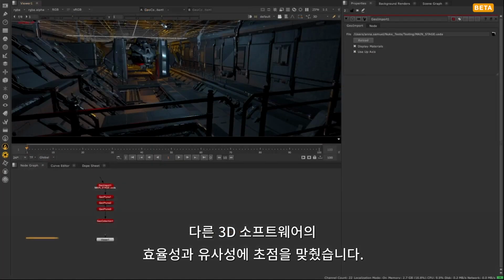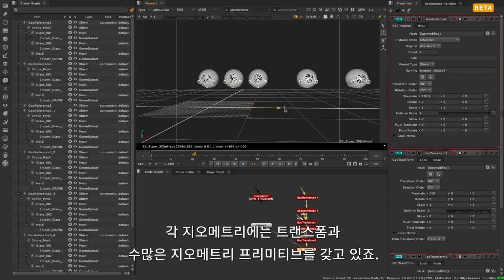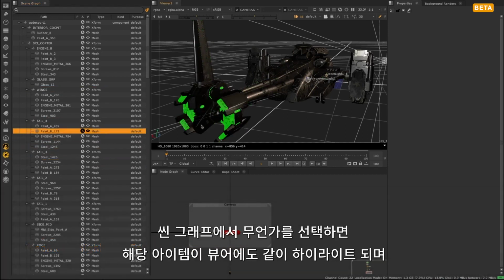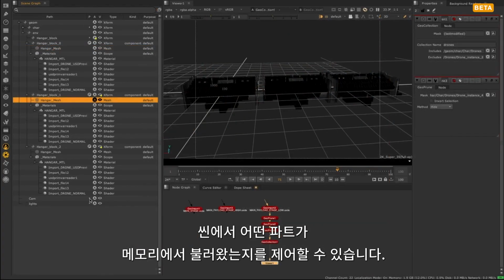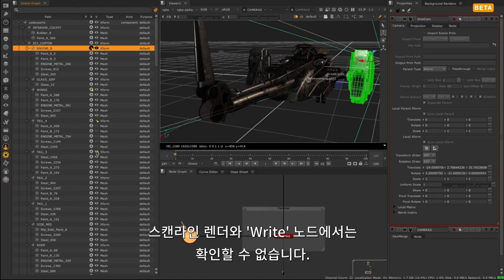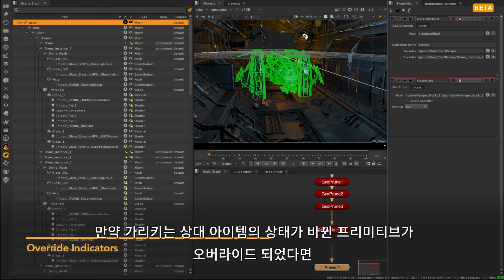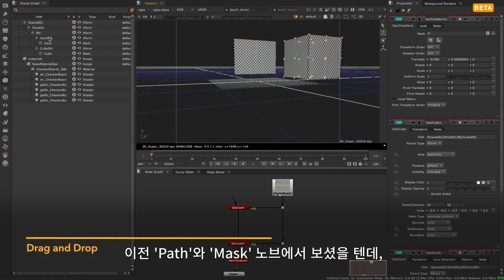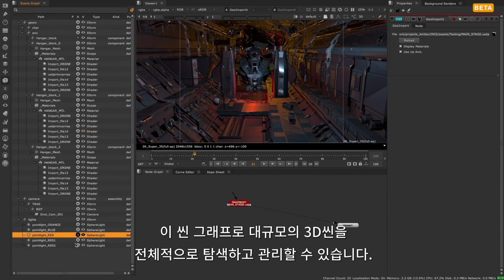새로운 USD 3D 시스템 소개 - 3 씬그래프를 이용한 강력한 씬 관리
3D 씬 계층 구조를 설명하는 일반적인 패러다임인 씬 그래프를 사용하여 씬을 관리하는 기본 사항에 대해 알아보세요.
현재 베타 버전으로 도입되어있으며 여러분의 의견을 통해 개선해 나가고 있습니다.